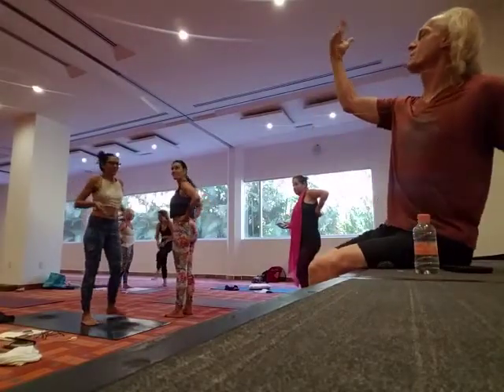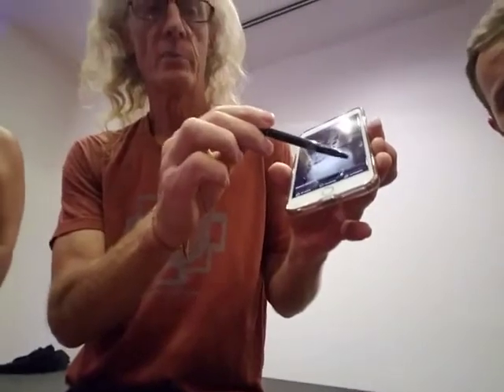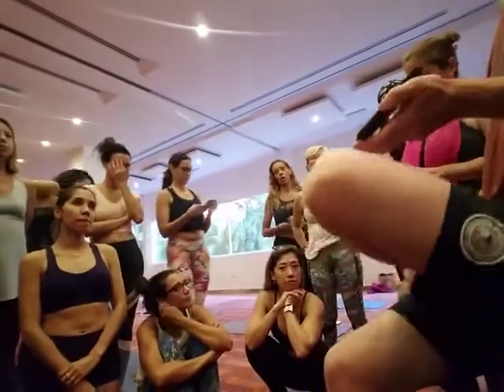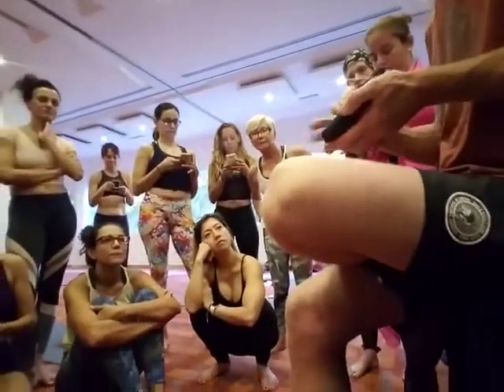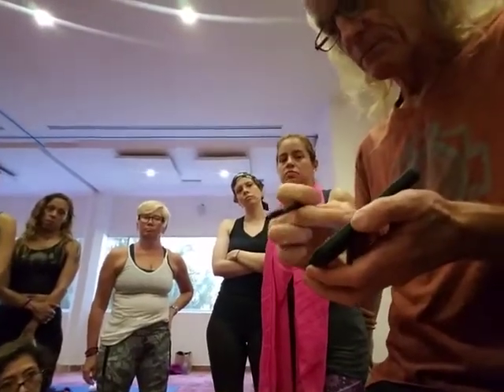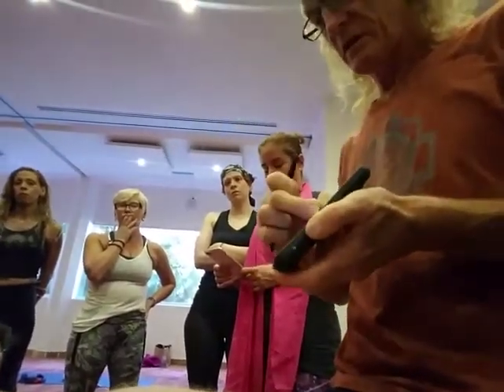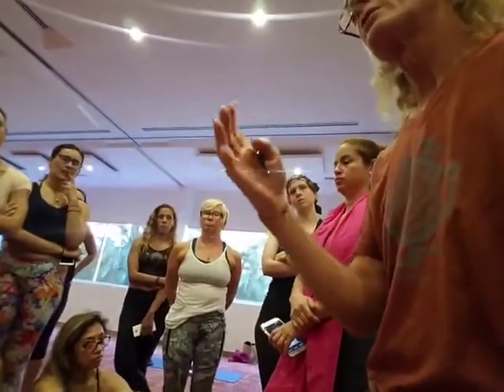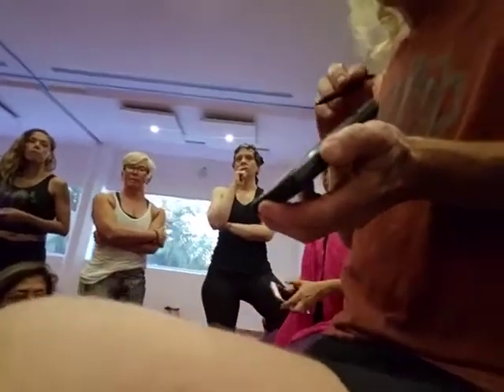Chuck Miller pv 17